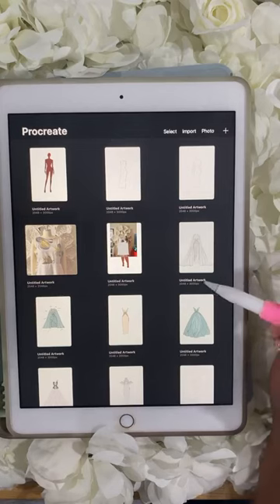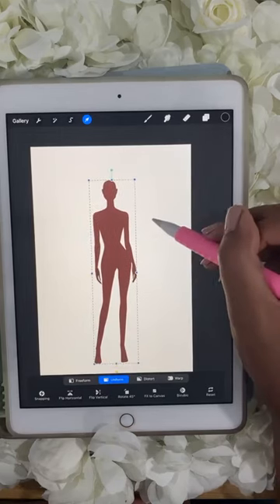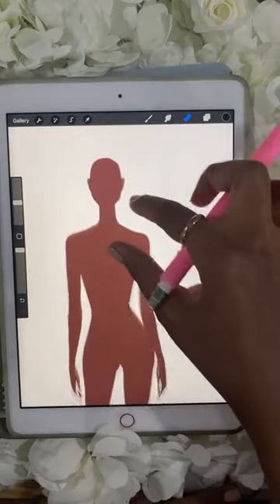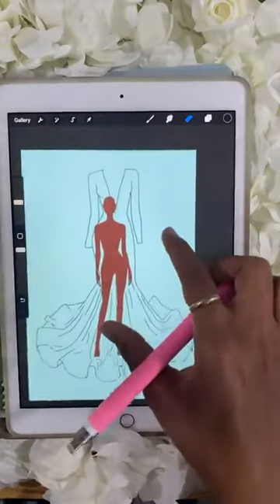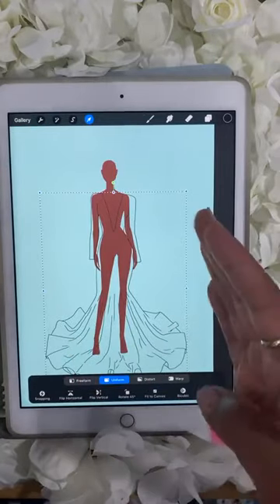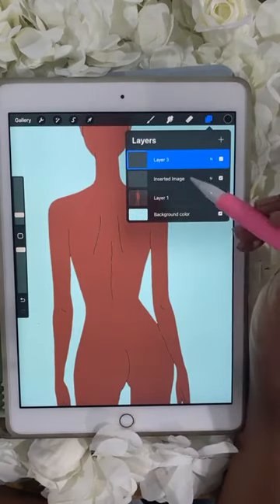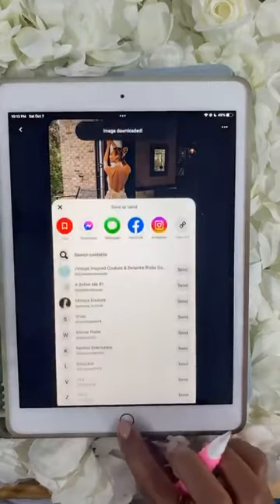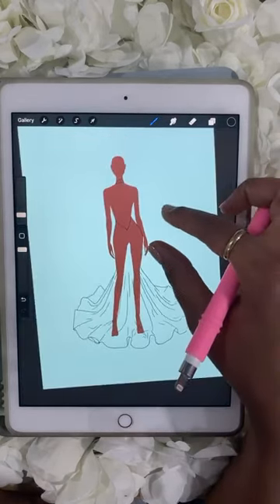How To Draw A Wedding Dress With Procreate Class 3 Procreate For Dress Designers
Welcome to Class Three where we are sketching a backless halter wedding dress on my Jazz Croqui.

I’ll also show you how to make your gown look like Illusion mesh and you’ll see how to use lace appliqués which I provided to my students.

I’m also showing you how to create different train lengths without redrawing! You’re going to love this class!

✨Want my FREE templates, appliqué and croqui used in this video? Join Procreate For Dress Designers, my FREE Facebook group that will teach you how to sketch in Procreate!

Procreate for Dress designers, fashion illustration, bridal designer, prom designer , dress designer , digital illustration, fashion illustrator

rr ss